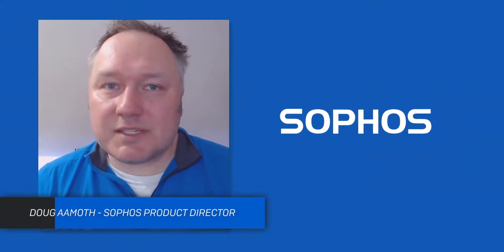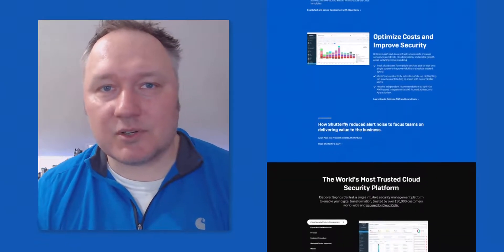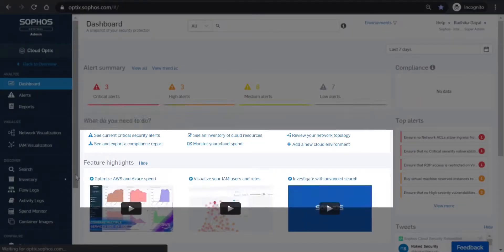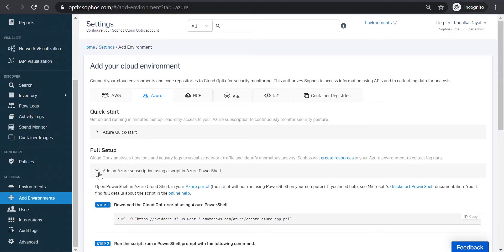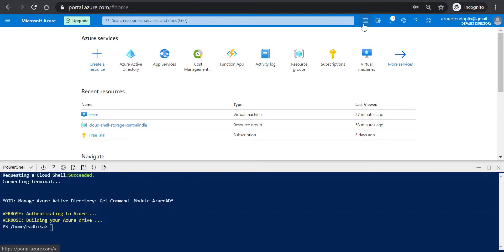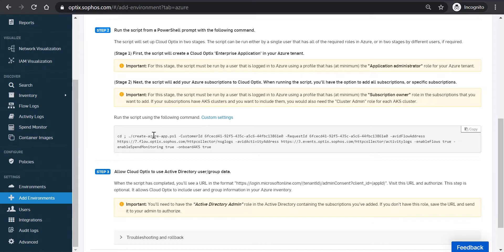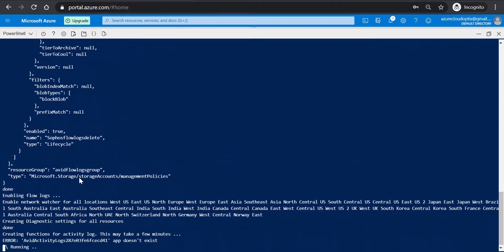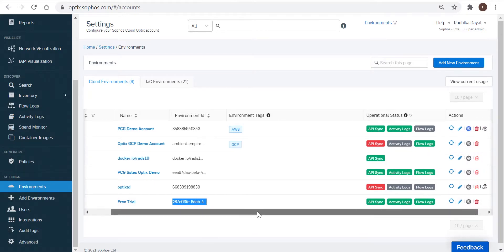Onboard Azure into Sophos Cloud Optix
This video is designed to help Sophos Partners onboard an Azure account into Sophos Cloud Optix. It provides a click-along experience for first time users of the onboarding process and highlights the key points to focus on while implementing this setup.